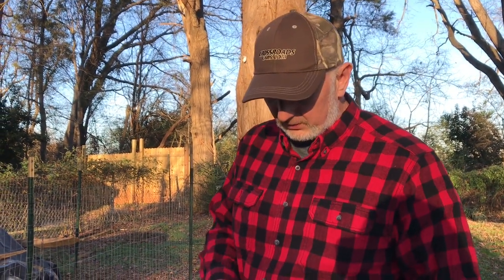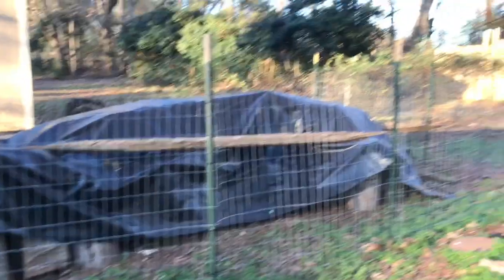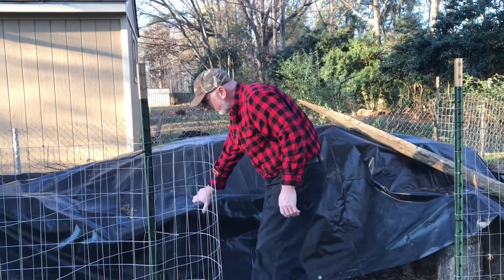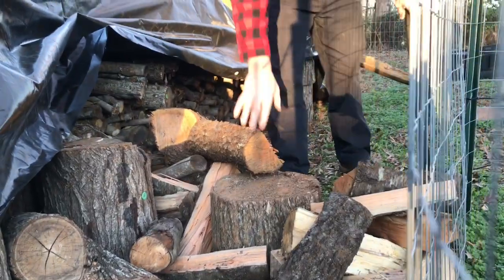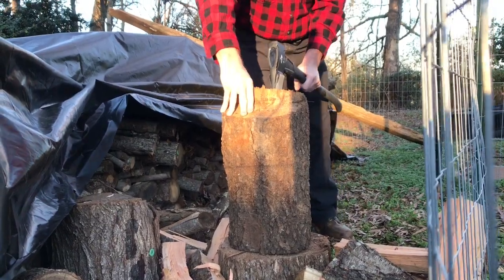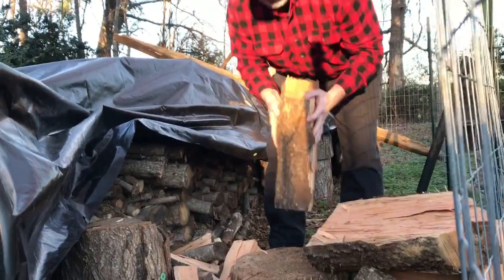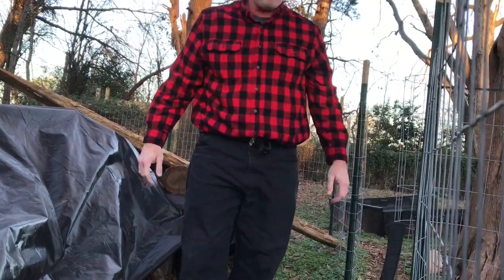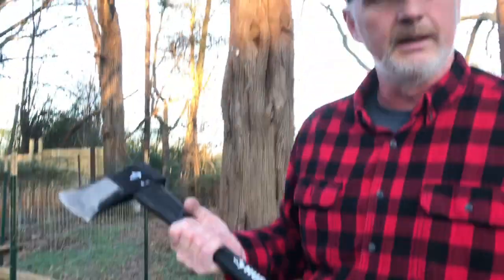Splitting Firewood with the Husky 4lb Splitting Axe - How to - Review